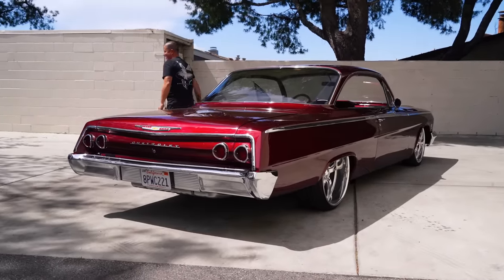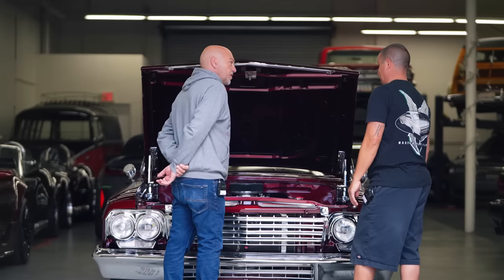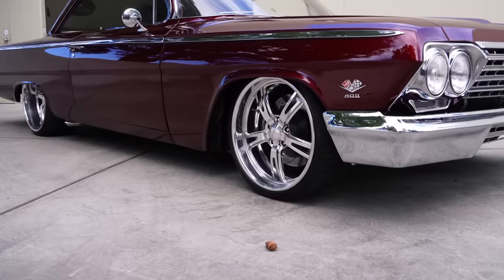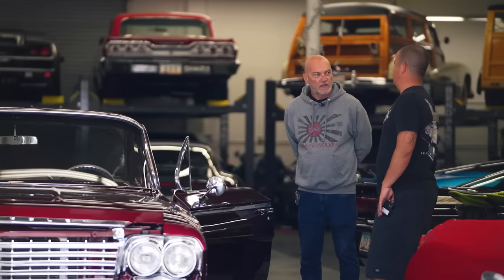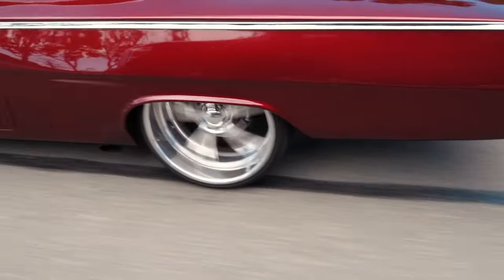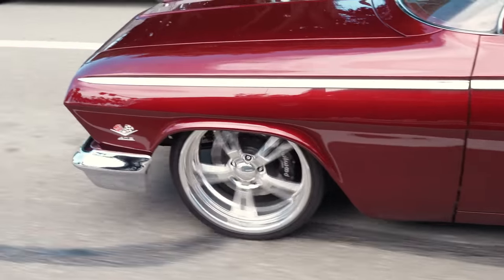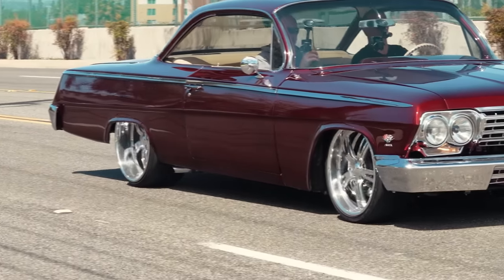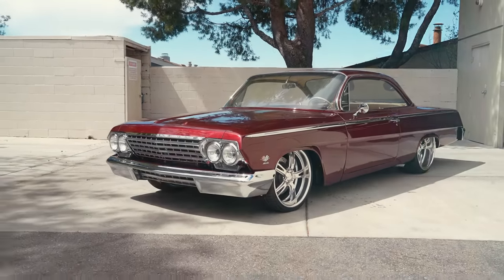700 hp '62 Chevy Bel Air Bubble Top Restomod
After 3 years of waiting we finally got to shoot with Daniel and his killer Bubble Top Bel Air so sit back and enjoy the ride..

Thanks for Liqui Moly for being our first channel partner! Looking forward to doing great things together. For more info about Liqui Moly click the link to their website and discover the best in oil & additives!